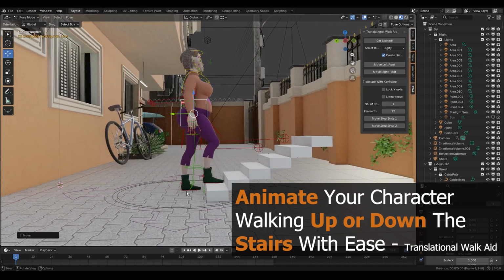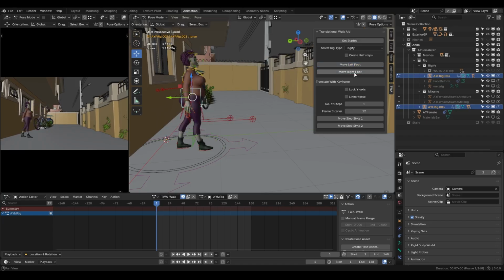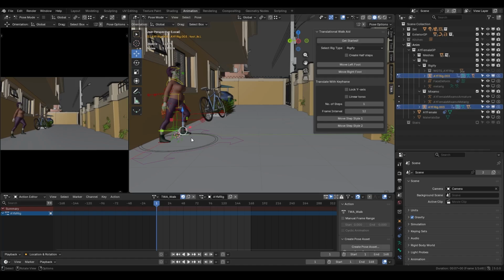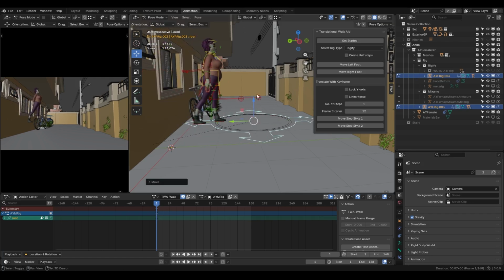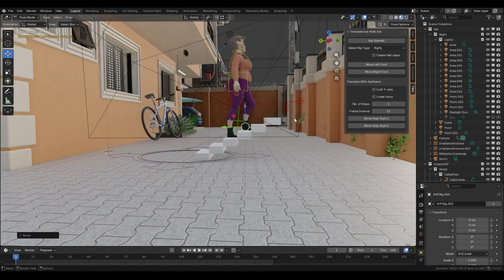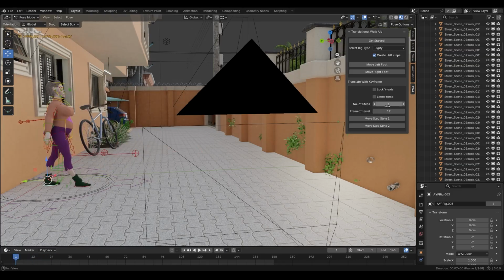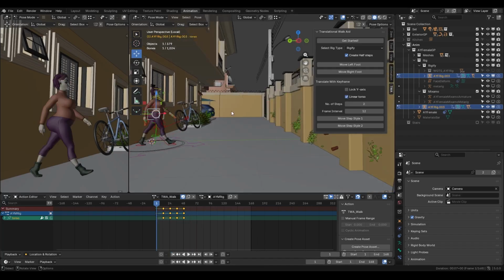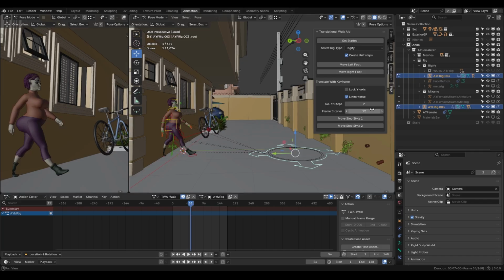Animate Character Walk Up Or Down The Stairs With Ease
This video shows how the blender addon "Translational Walk Aid" can be used to walk up and down a stairs.